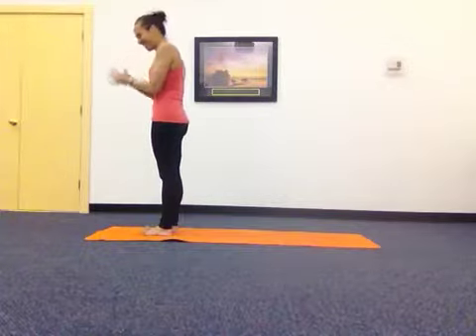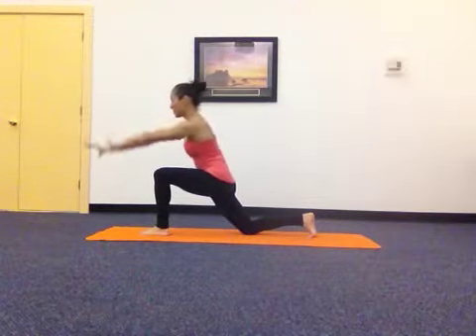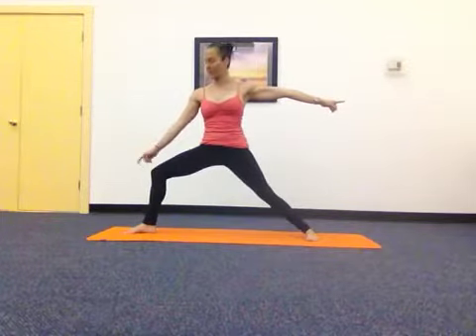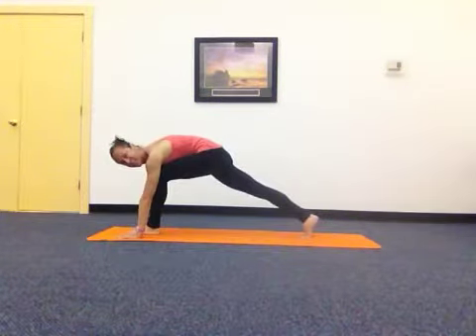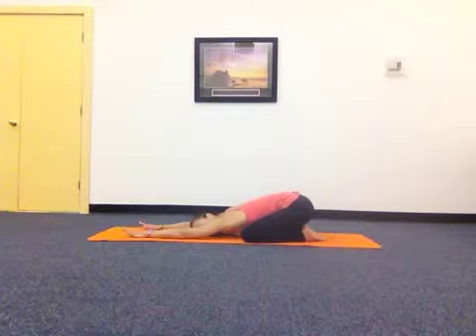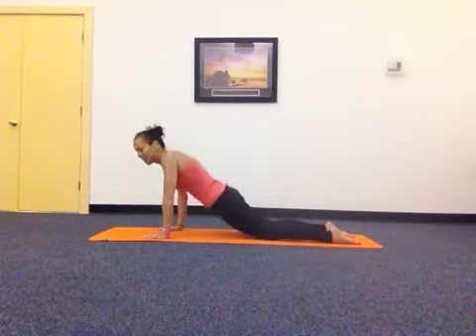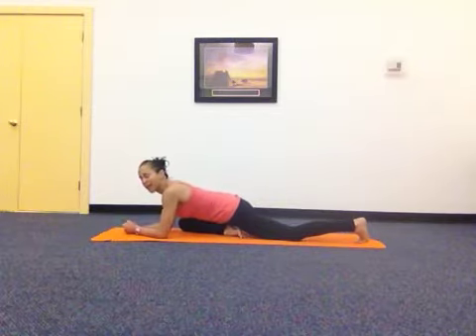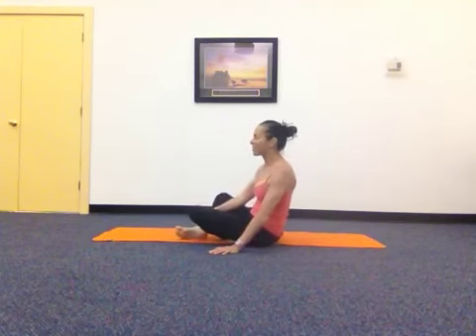Yoga 101 6-19-14 pt2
Review open hip poses, camel backbend, and pigeon